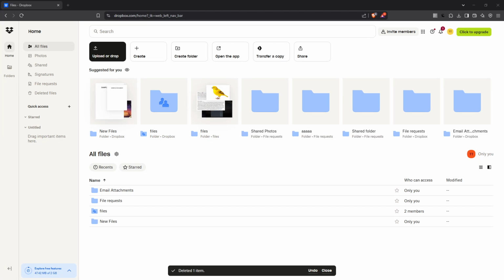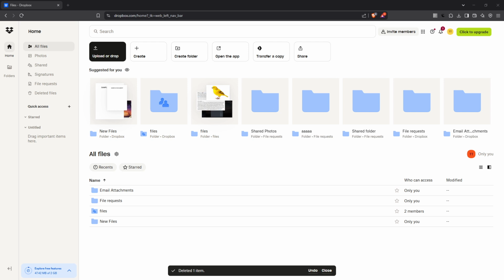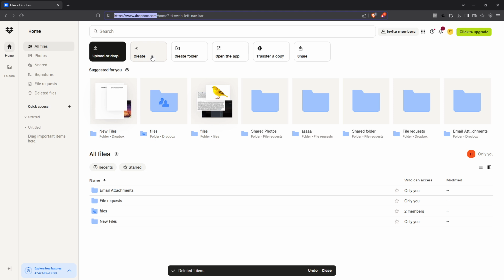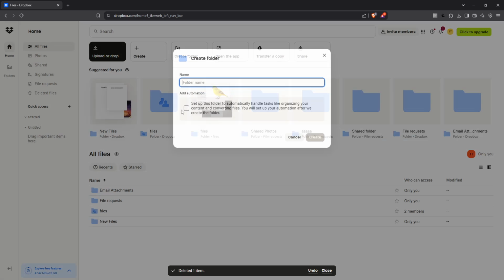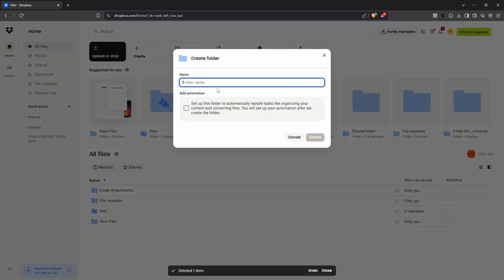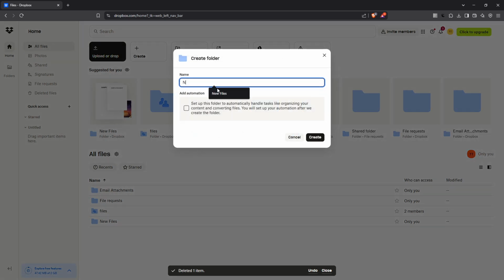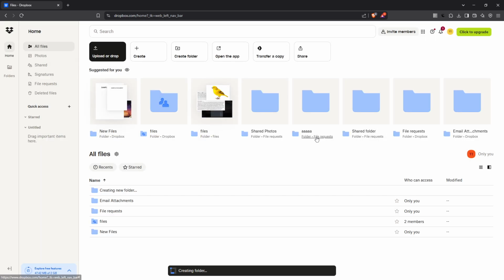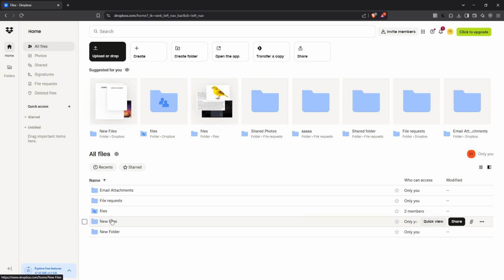How to Create New Folders in Dropbox [2025 Full Guide]